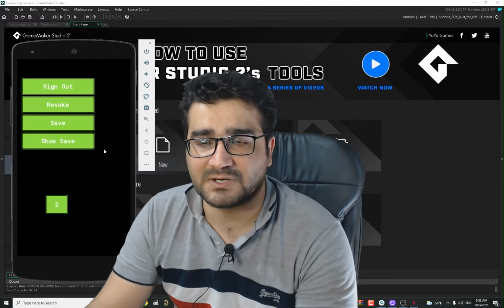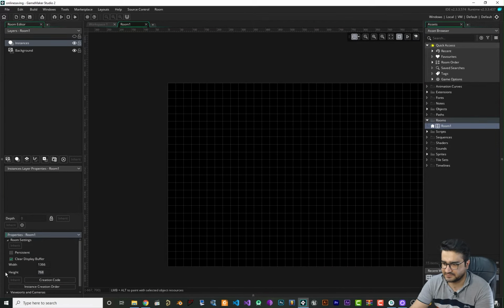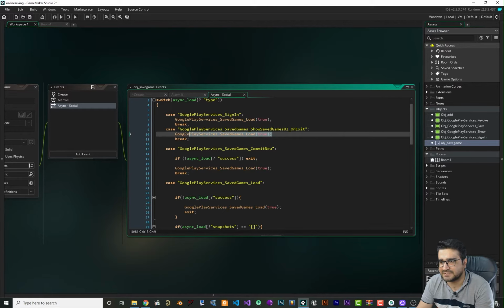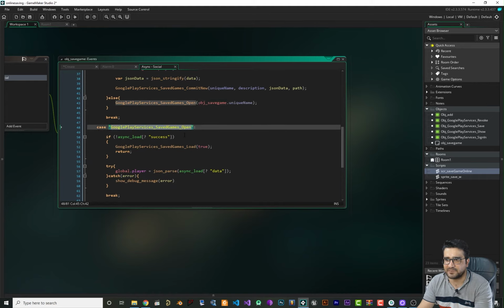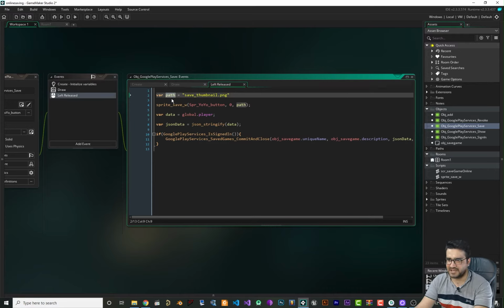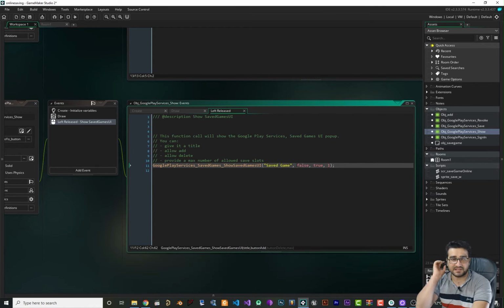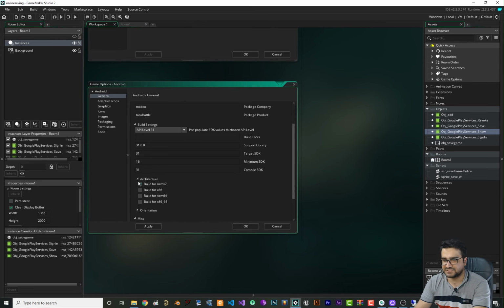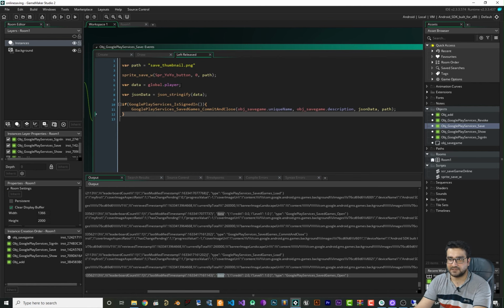online save game (cloud save) in GameMaker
how to setup google play console for online saving
and how to save your game online in gamemaker
easy and simple

timecodes:
0:00 intro
0:48 add extension from marketplace to gamemaker
2:28 setup our project in gamemaker for online saving
12:38 setup google play console for online saving